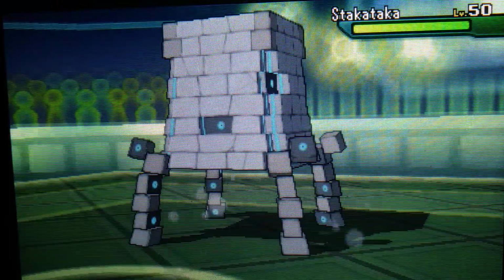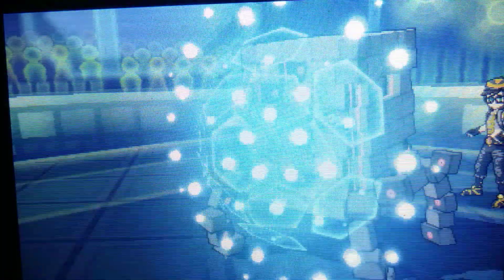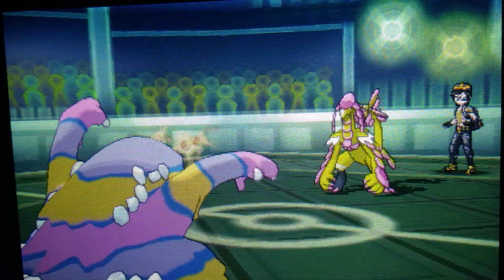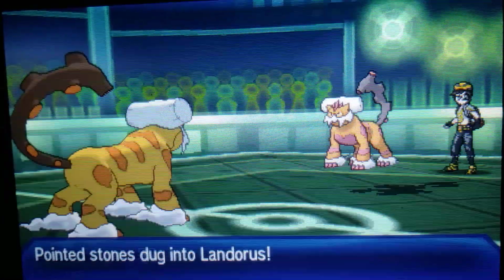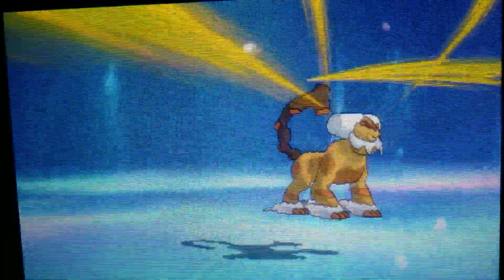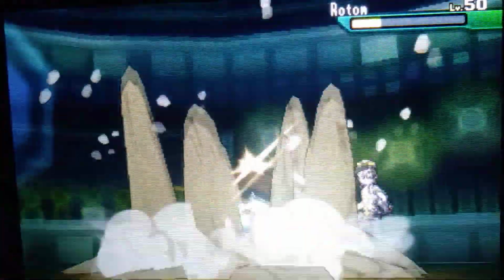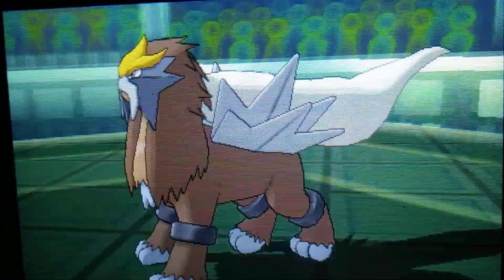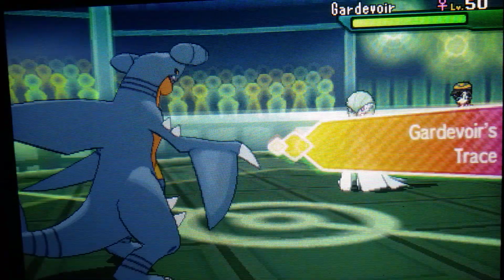Skrrrakataka Appears!!! | Pokemon Ultra Sun/Moon Wi-Fi Battle (OU)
Battle vs TheKillerNacho, so you know it's gonna be a good one! Click that like/sub button for more content and battles.